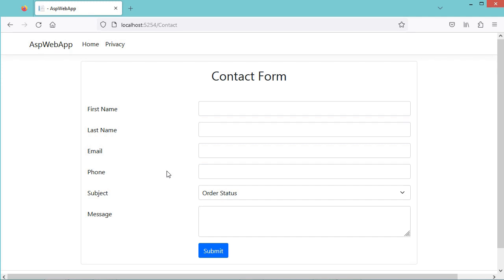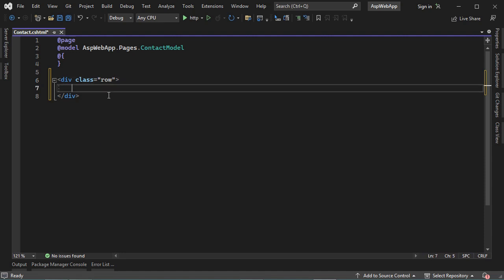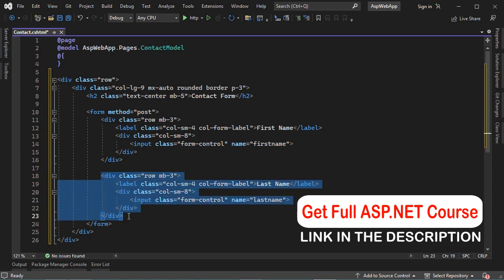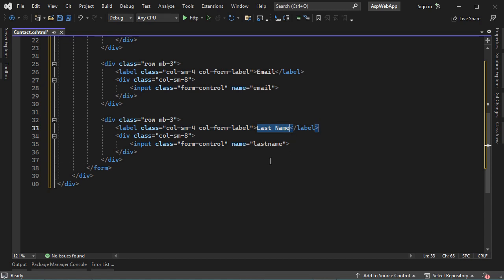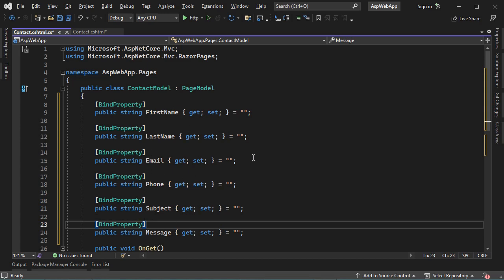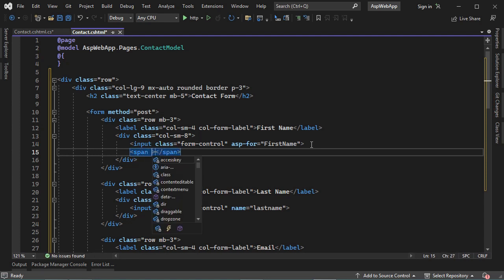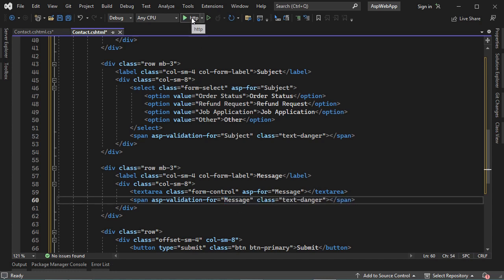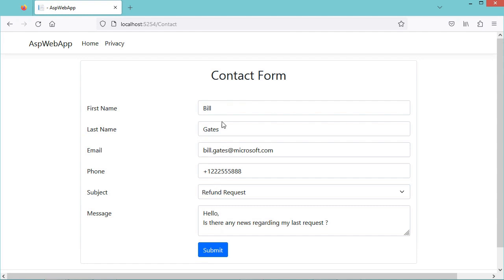Form Validation in ASP.NET Core Web Application with Razor Pages | Validate Forms using BindProperty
How to validate forms in ASP.NET Core Web Application using Razor Pages. How to use Model Binding, DataAnnotations, BindProperty and validation attributes. How to use ModelState.IsValid and ModelState.Clear(). How to bind Model Properties to the HTML Form. .